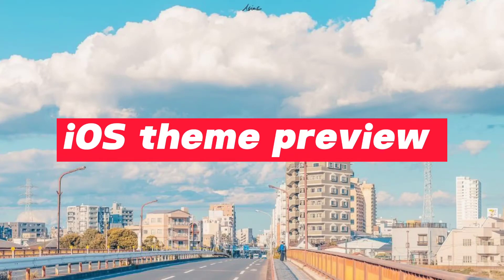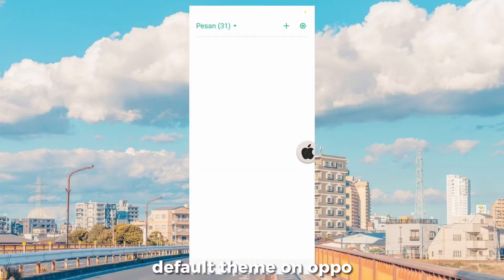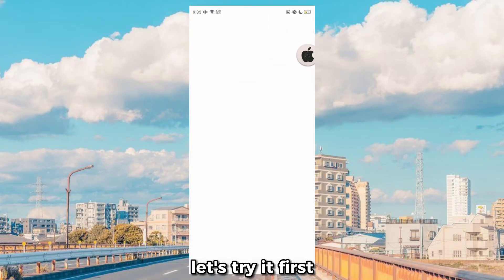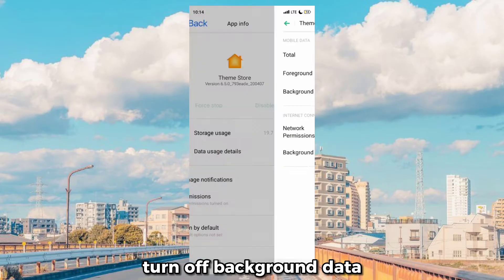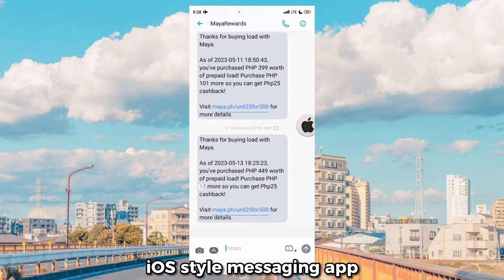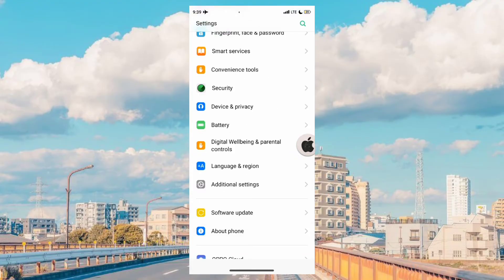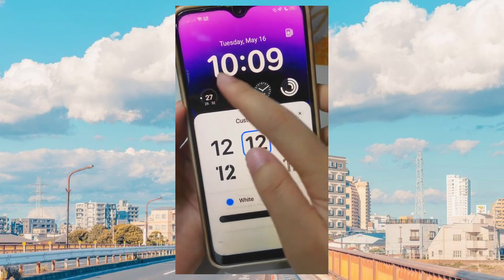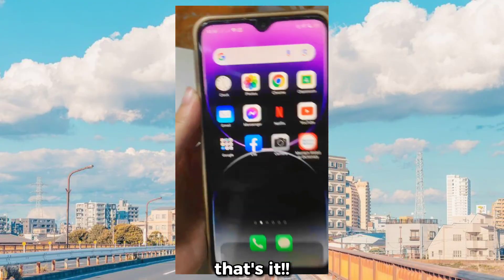iOS 16 Theme for Oppo/Realme with iPhone Style Features + Status Bar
🌻 𝒍𝒊𝒏𝒌 ༊*·˚
version 1

🌹𝒄𝒓𝒆𝒅𝒊𝒕𝒔 ༊*·˚
✬ "iced coffee" by moonboy
✬ hicks - first floor